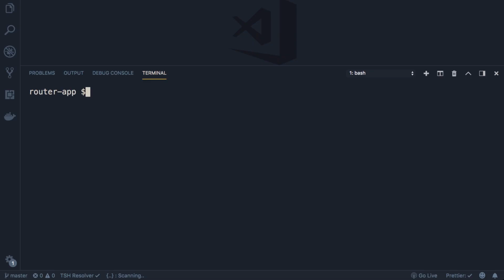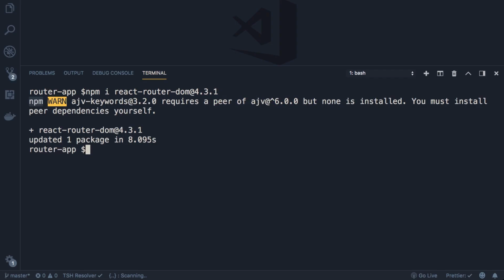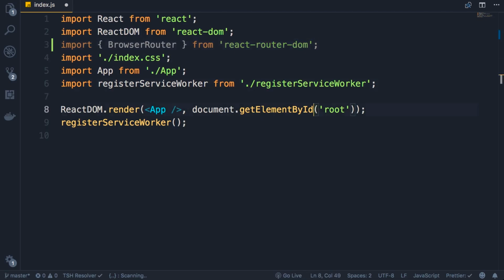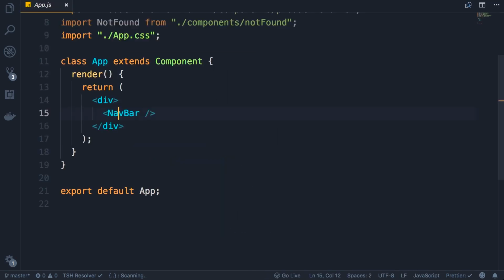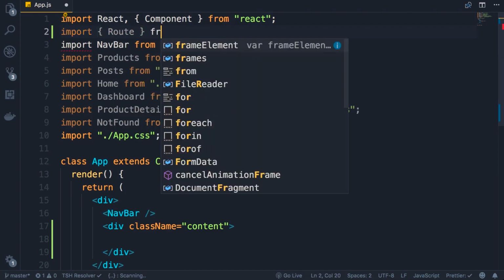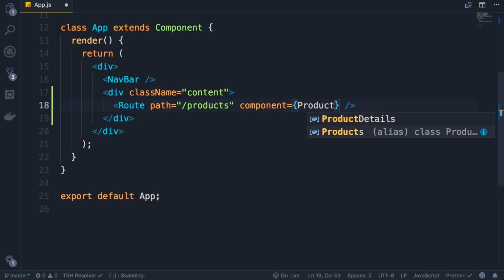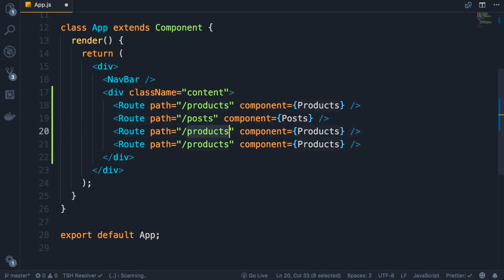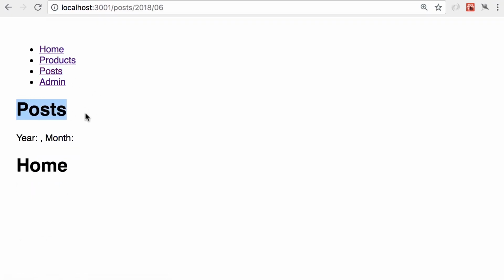94 Adding Routing